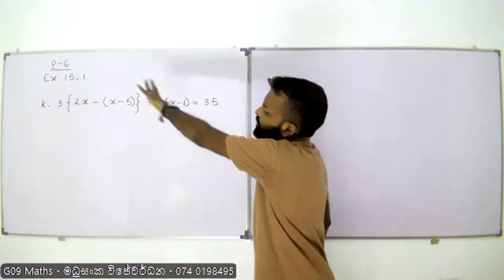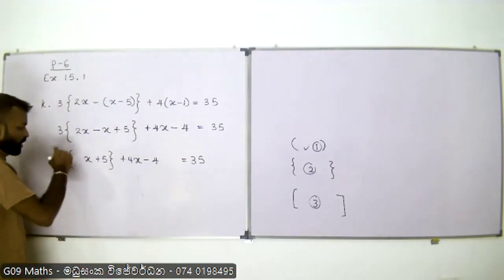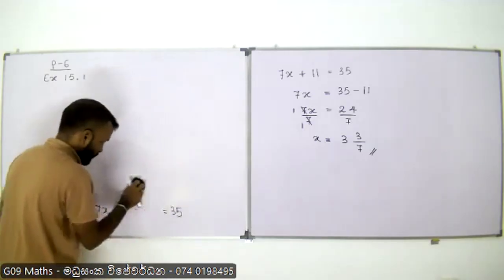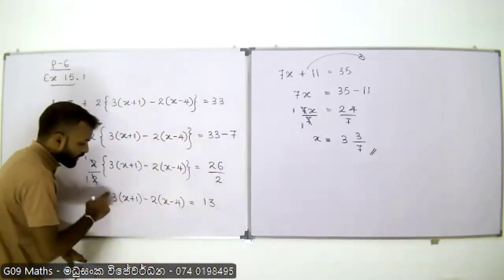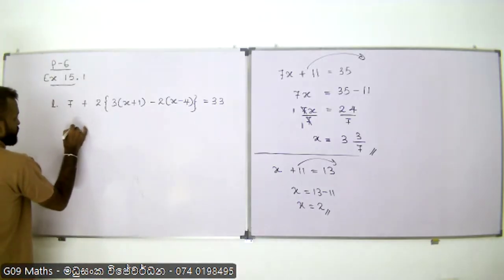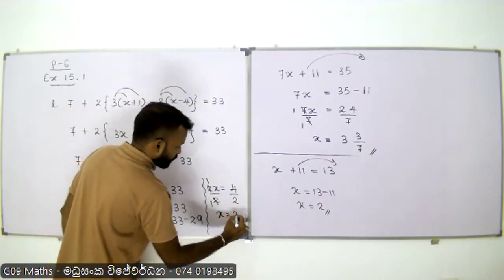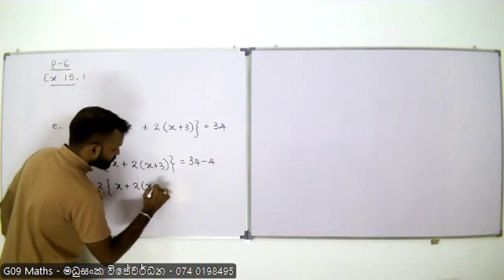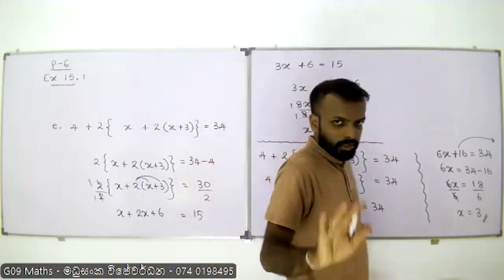🟢EQUATION | Grade 09 වලින් සුපිරි ගණන් 3ක් හදමුද? English Medium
Lesson 11 : Equations Lesson - Part 01
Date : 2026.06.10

🟢 GRADE 08 MATHEMATICS – MASTERING LESSON " INDICES " EASY WAY🔵

Are you ready to master " INDICES " in Grade 08 Maths? 🧮

This step-by-step video will make solving " Equations " super easy! Whether you’re preparing for your O/L exams 📚 or brushing up your skills, this lesson is packed with clear explanations and practical examples to help you understand " Equations " once and for all. 💡